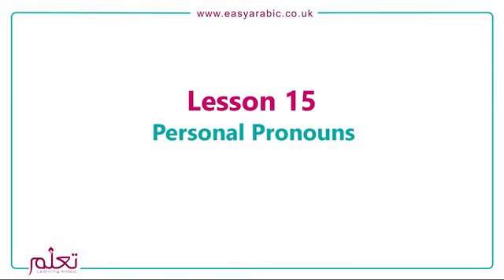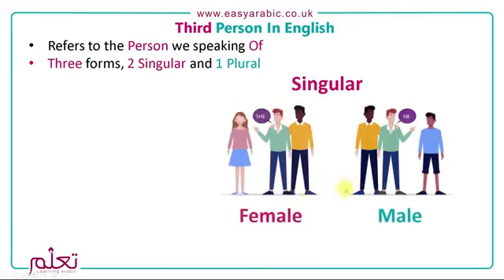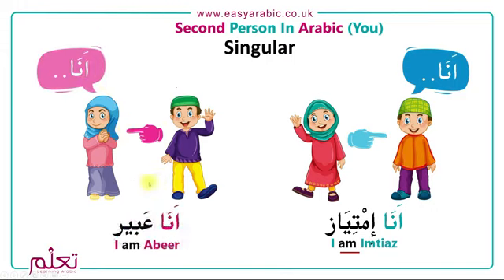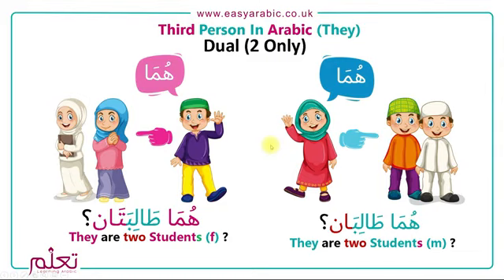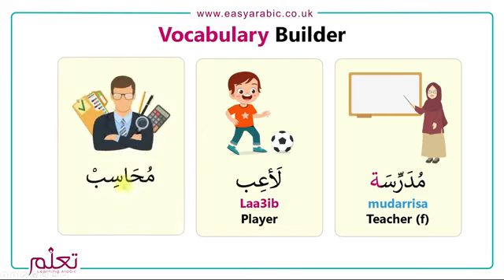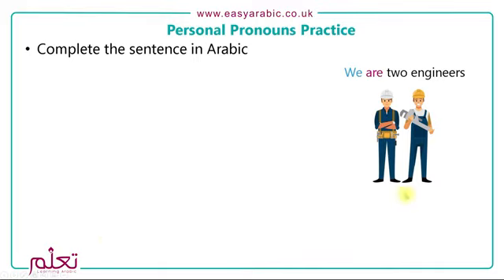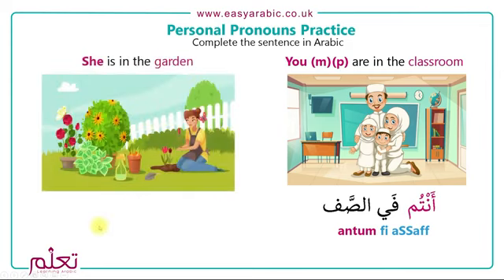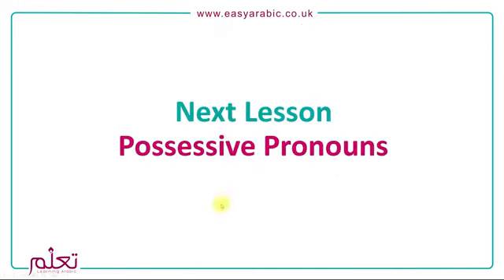BEGINNERS _ ARABIC _-_ LESSON 15 PERSONAL _ PRONOUNS